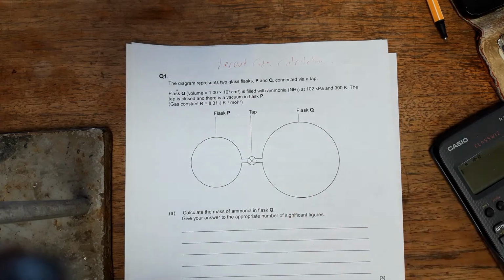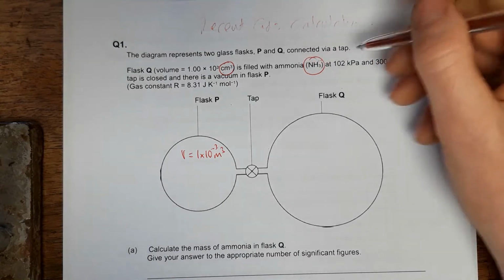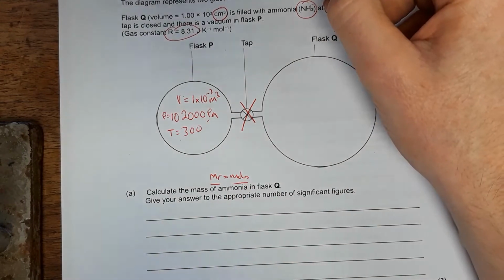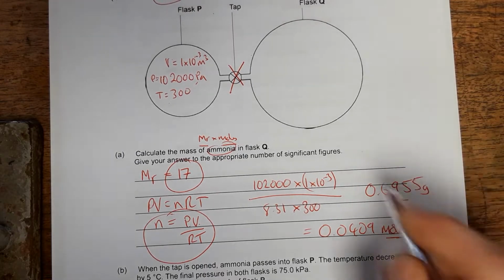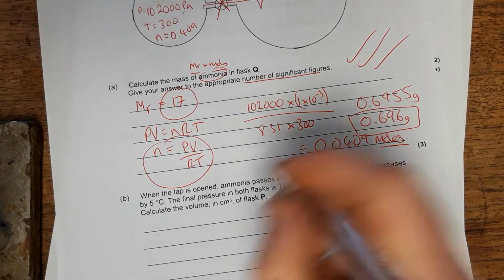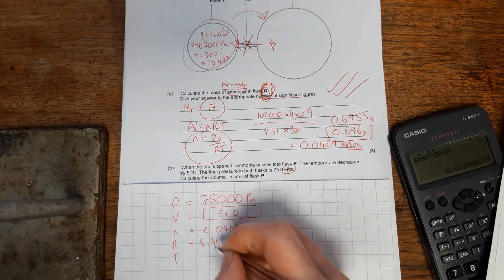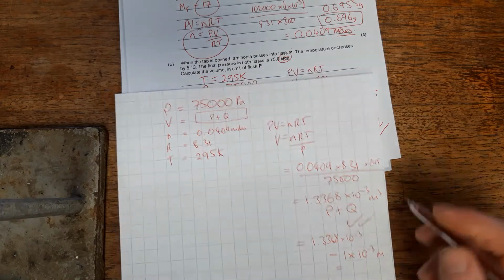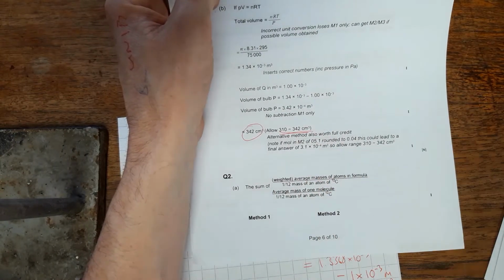Recent ideal gas questions - Dr Norton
Going through the second set of Ideal gas calculations